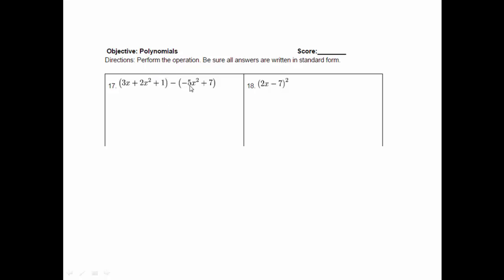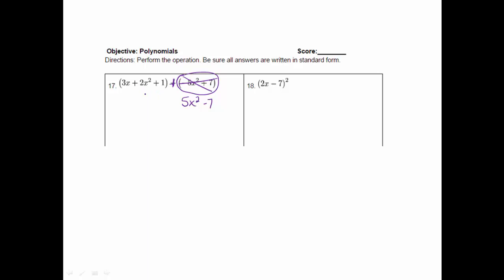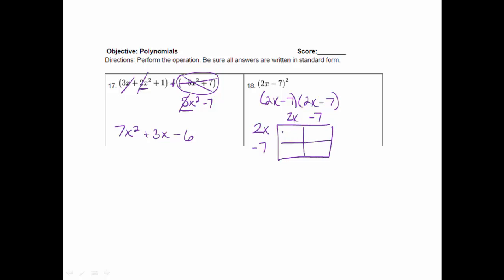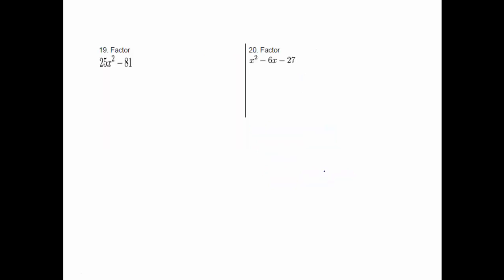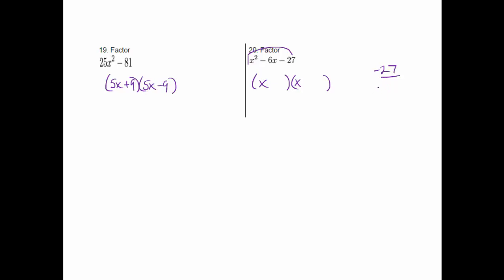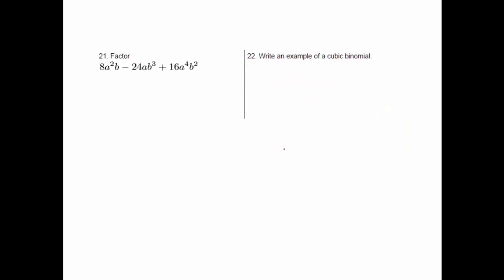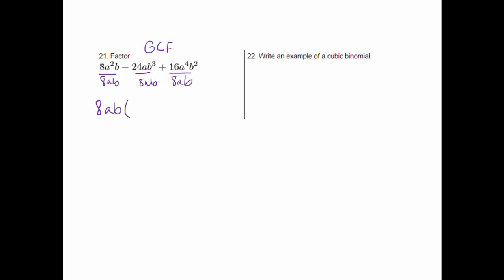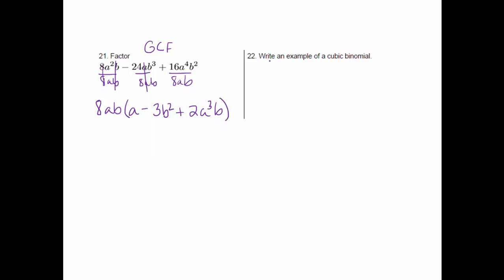ch. 8 practice test #17-22